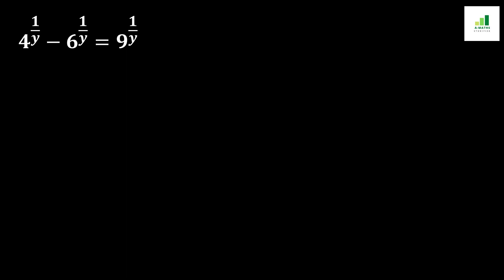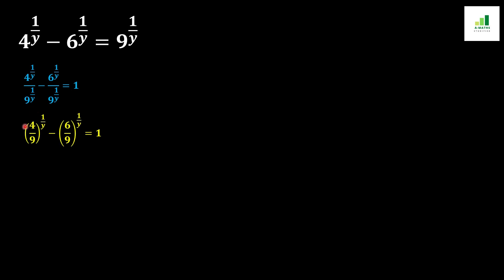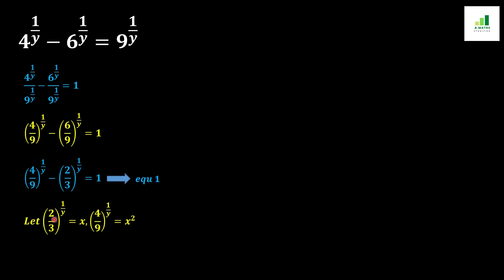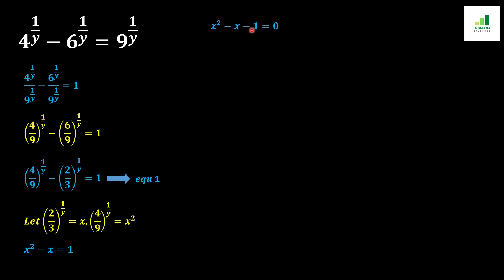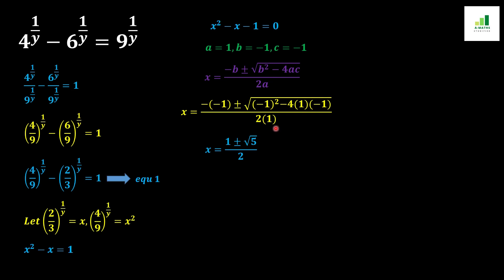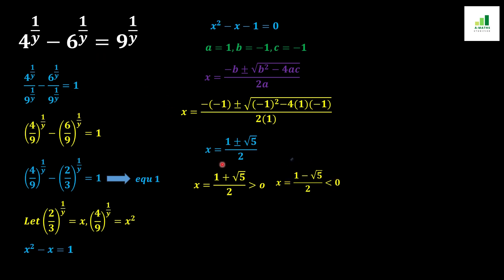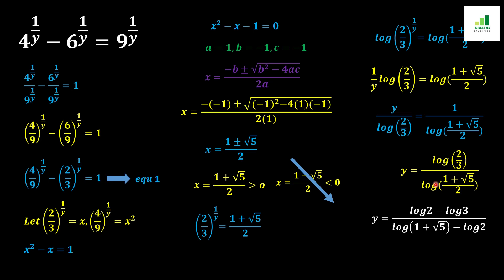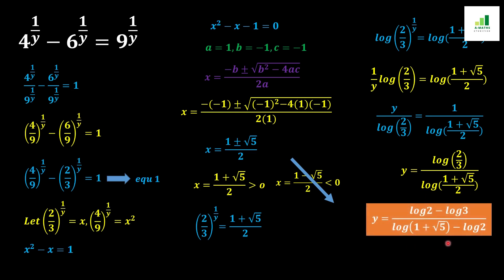How To Solve a Math League Problem | Simplfy Exponential Equation | PRMO | A-Maths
About Video!
"This tutorial demonstrates "How to solve a Nonlinear equation Exponential Equation for Pre Regional Mathematics Olympiad And Math League Problem with solution"
I will share tips and Tricks to solve an olympiad math question and Math League Problem in a simple way and you will be able to solve a math  problem fast after this math  training.

About Us!